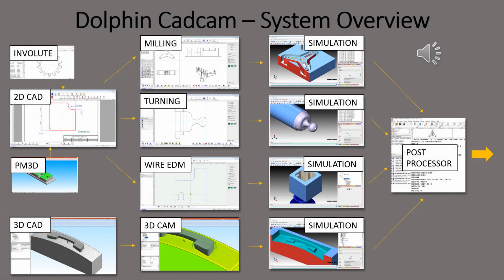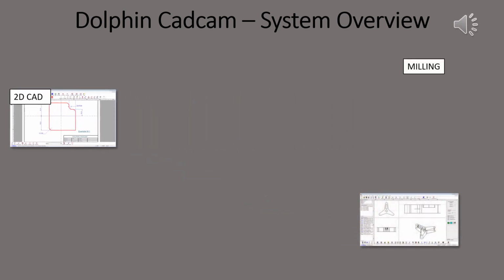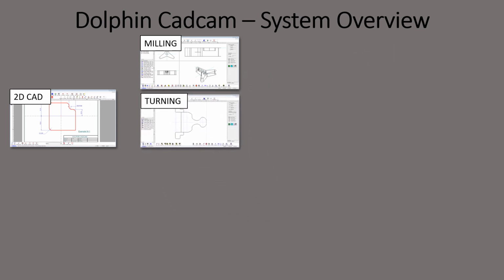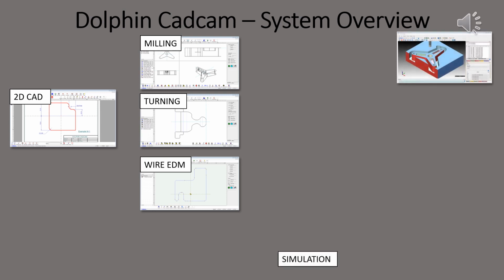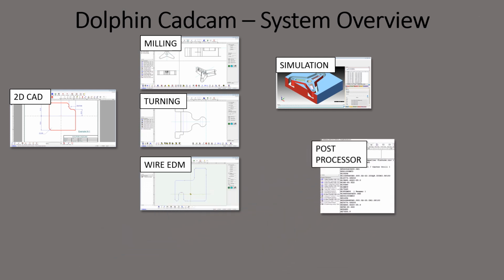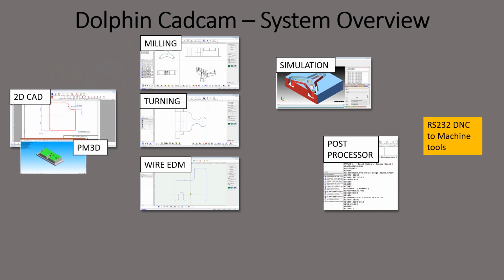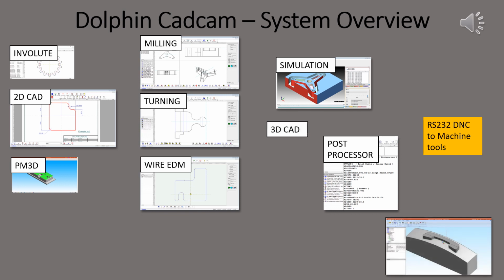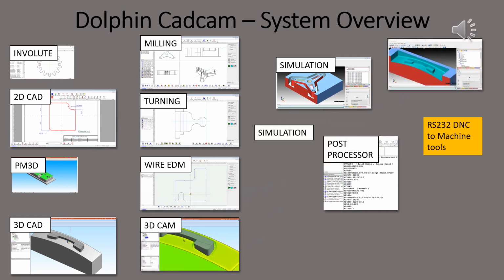Dolphin CAD CAM - System Overview